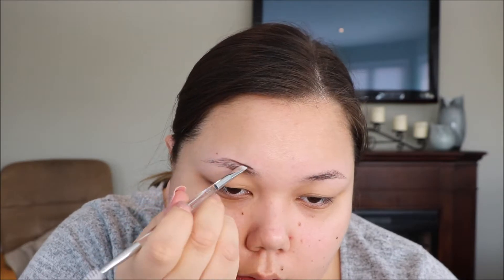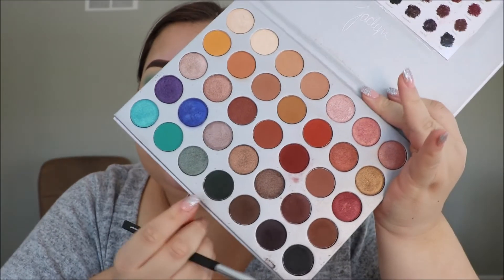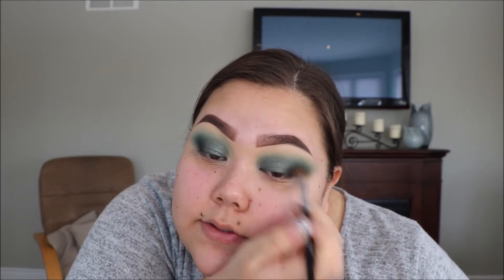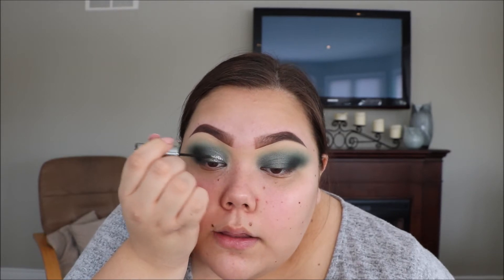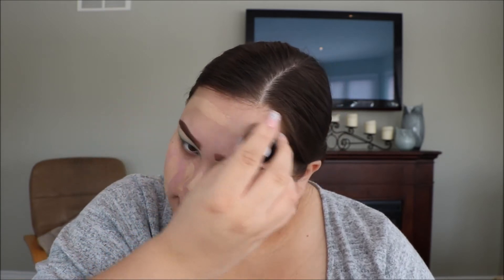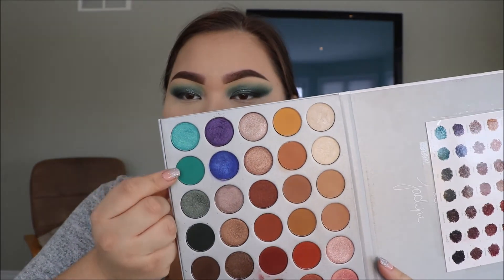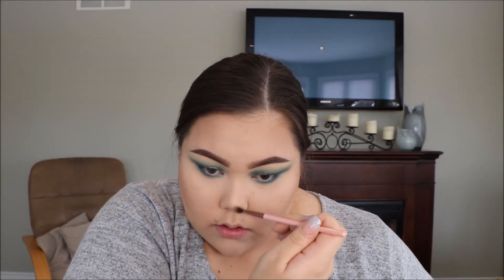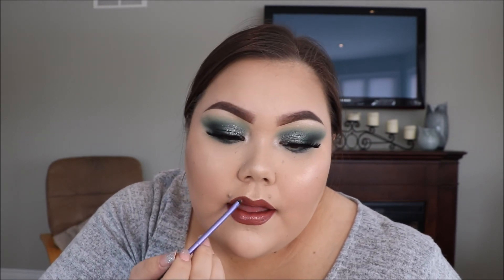FESTIVE GREEN GLITTERY SMOKEY EYE - Morphe x Jaclyn Hill Palette | JLEEBEAUTY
My name is Jordan and I love makeup, beauty and fashion. Today I created this super festive dark green glittery eye look! I hope you enjoy watching this video as much as I enjoyed creating it!

---PRODUCTS USED---
Anastasia Dip Brow Pomade in the shade Dark Brown
Urban Decay Heavy Metal Glitter Liner in the shade Glam Rock
Makeup Forever Ultra HD Foundation Stick in the shade 118
Becca Cosmetics Shimmering Skin Perfector in the shades Champagne Pop and Pearl
Storm Lashes in the style Belize
Maybelline Matte Lipstick in the shade Nude Nuance